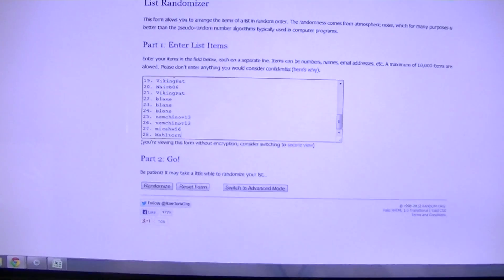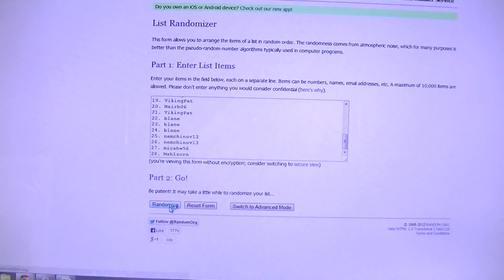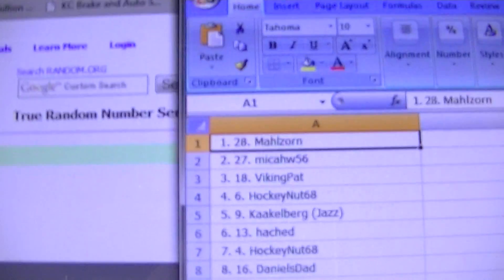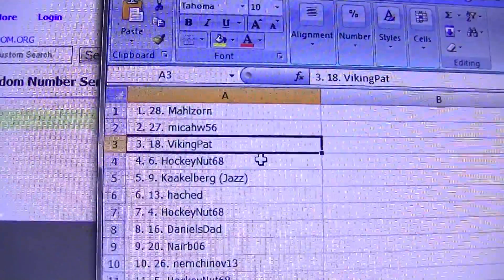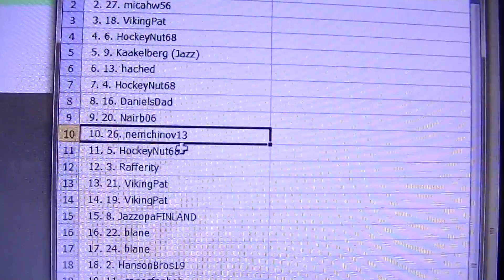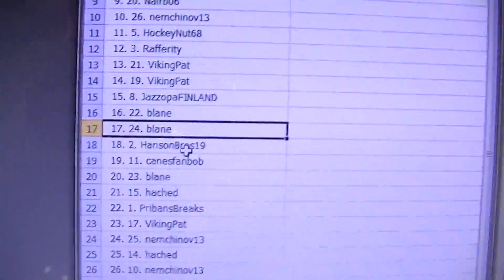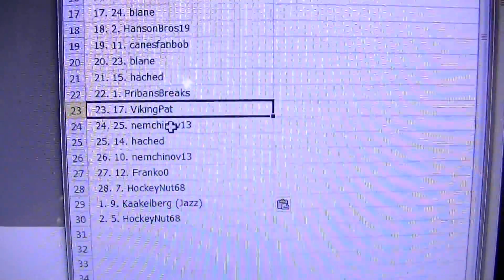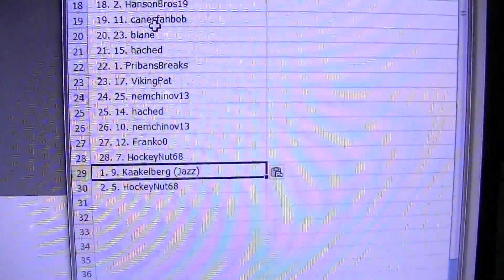2013-2014 Upper Deck Series 1 Hockey Case Group Break #633 - RANDOM